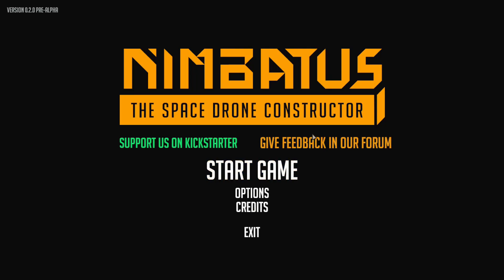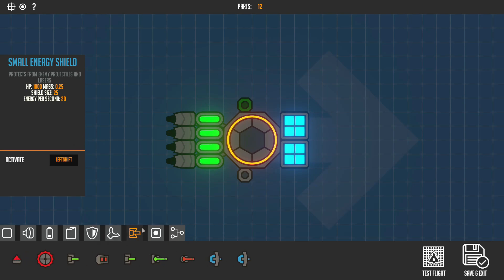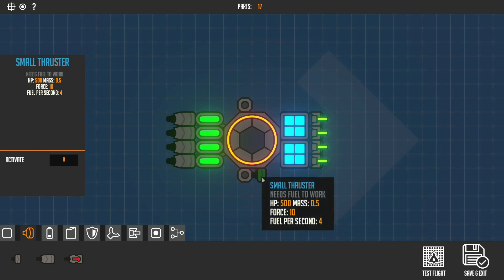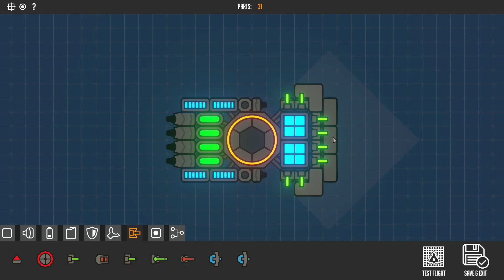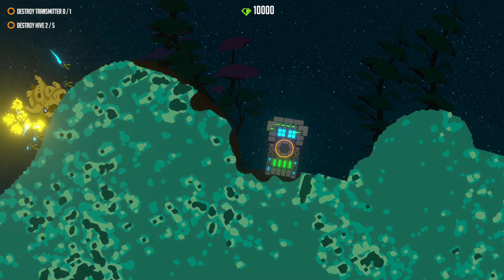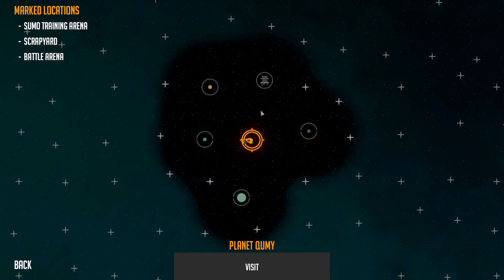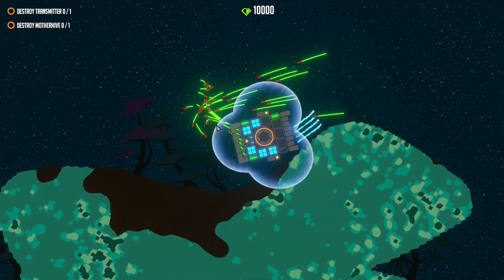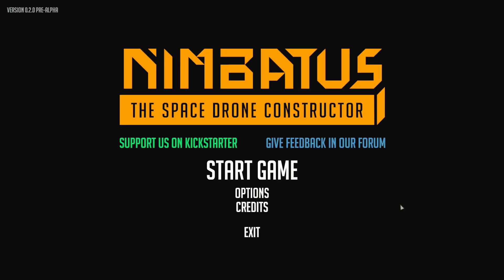Nimbatus E1 Tutorial About How To Play & Building Drones!!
Task 1: Build a Drone
Task 2: Destroy a Planet and what lives on it
Task 3: Get reward & repeat